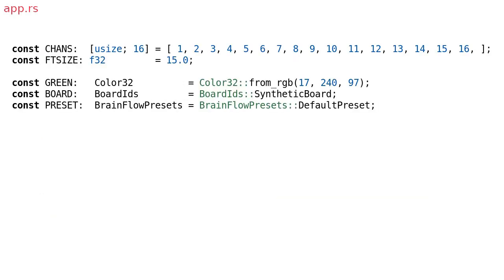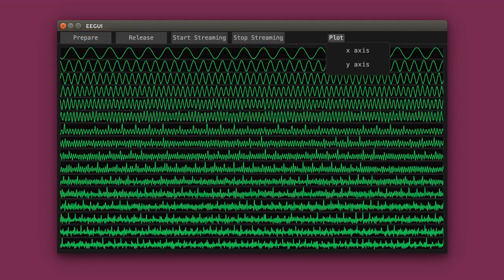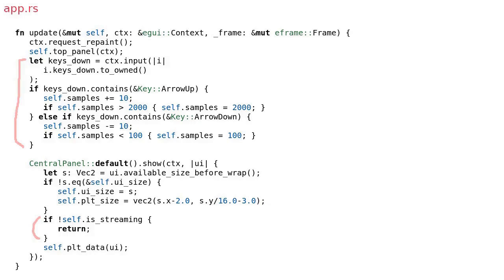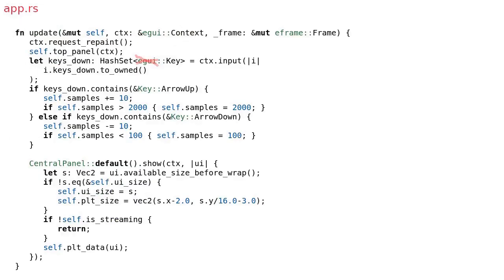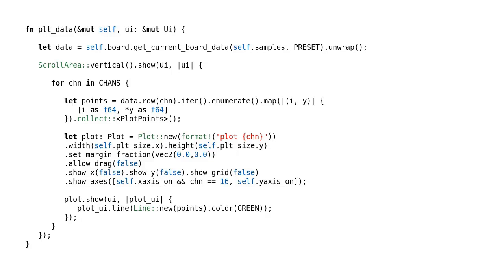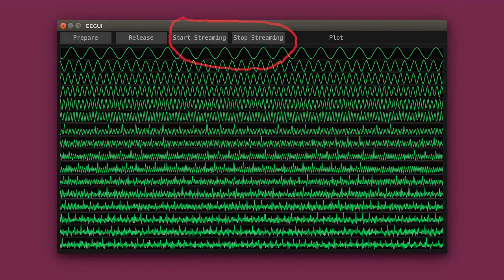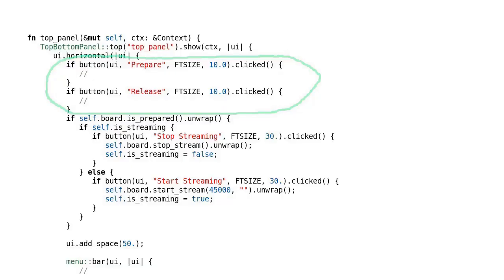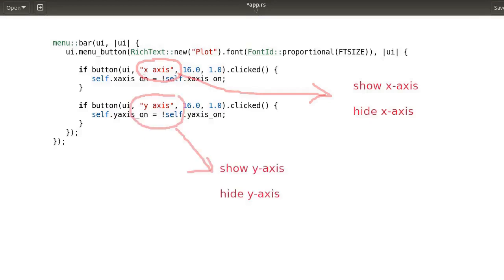Rust egui brainflow 3 egui_plot eframe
Another version of the EEG plot. I will upload the source code to my github page soon. I am a grandpa without formal training in programming. I just want to let everybody else know what I know. We learn together.